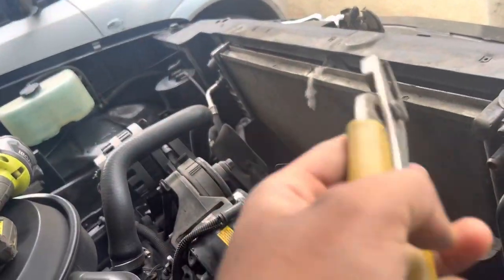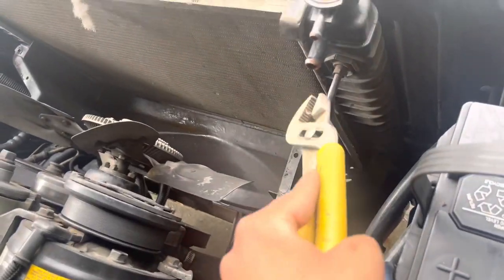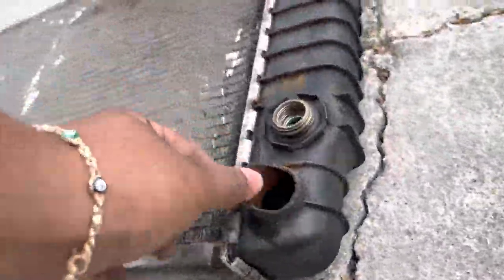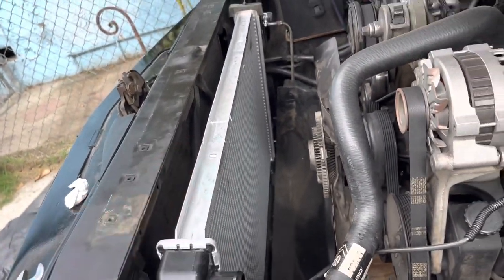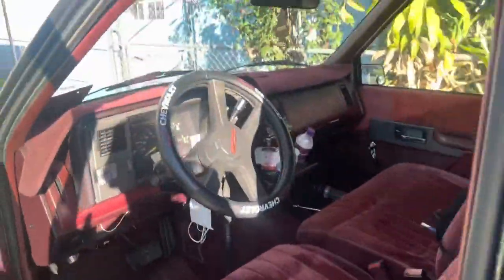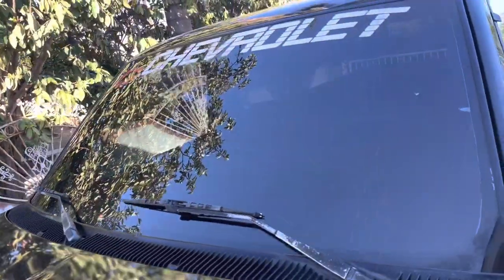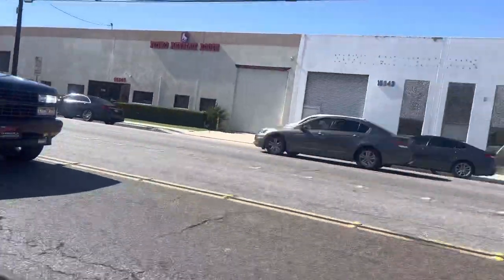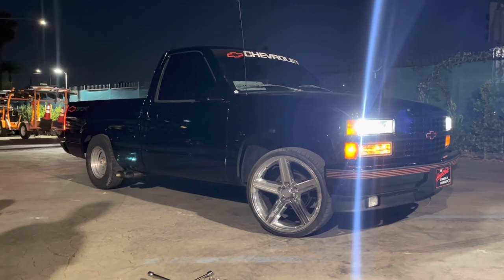Adding Tint On The OBS 😎